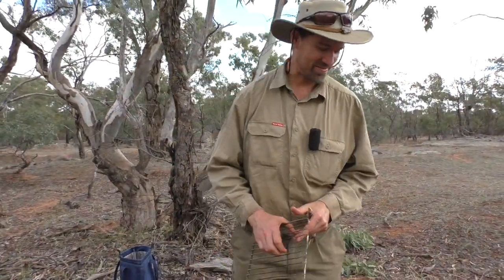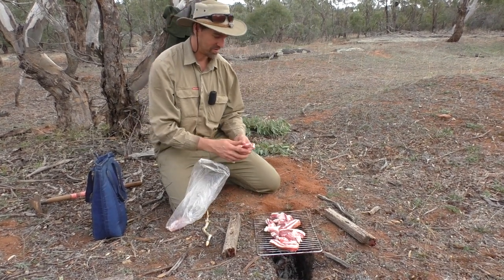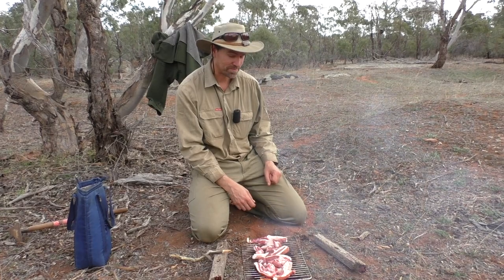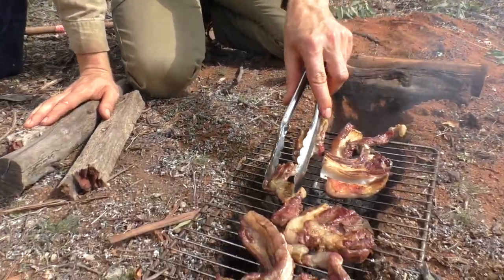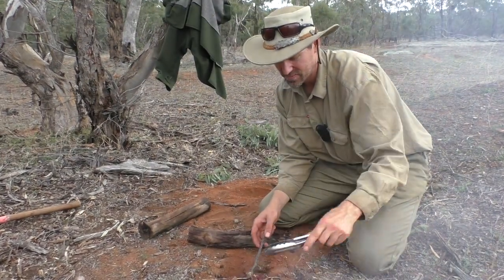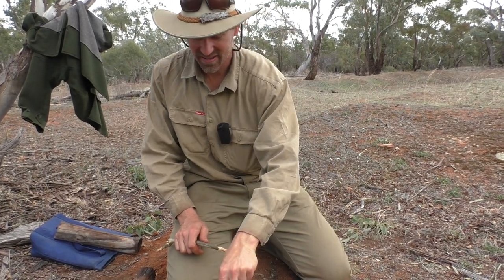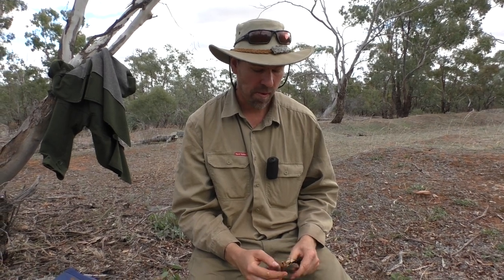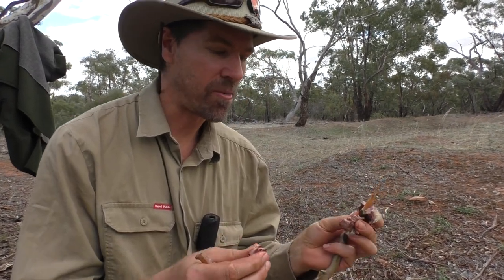Tastiest Way to Cook Lamb Chops over an open fire BBQ | Cooking Outdoor Great Flavour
Learn the best way to do BBQ lamb when cooking in the bush.  Ep. #44

THEME MUSIC by Joanne Naylor
Vocals, Bass and Drums by Joanne Naylor
Stringed Instruments by Rod McCormack
Mixed and Mastered by Ted Howard